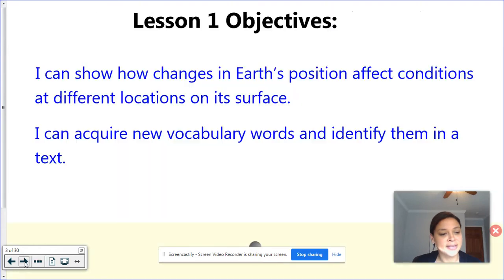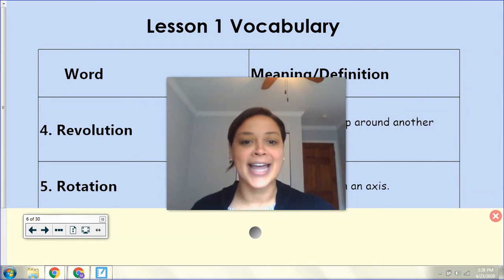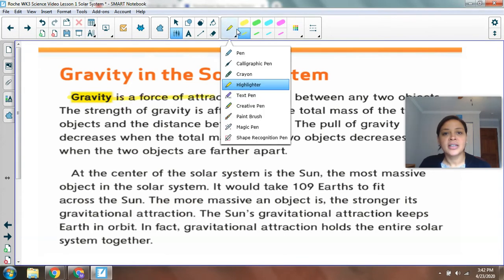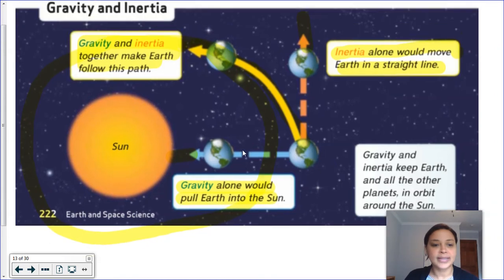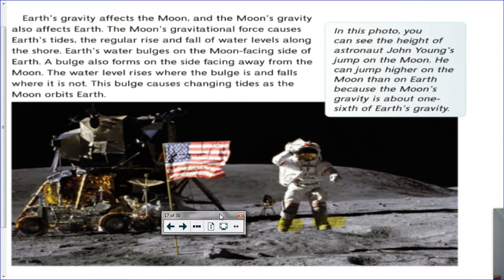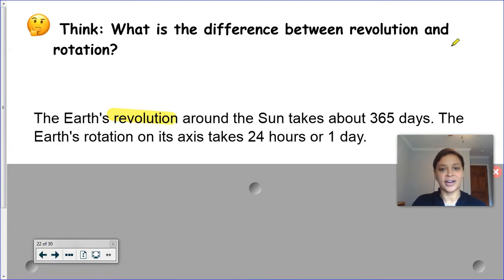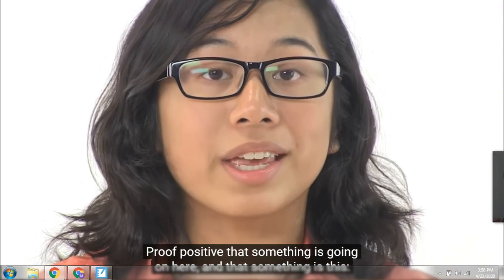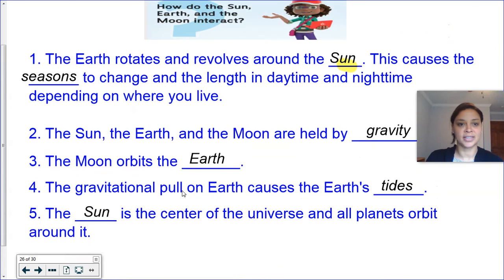Lesson 1: Movements of the Earth, Sun, and the Moon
Lesson 1 continued.